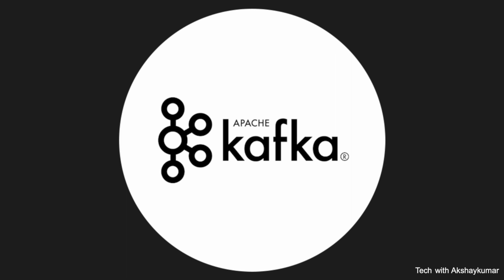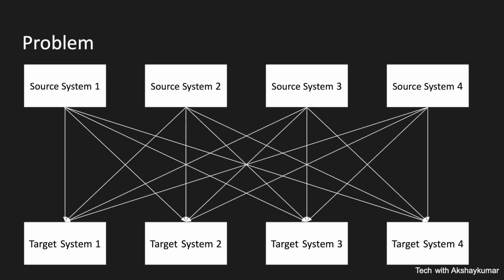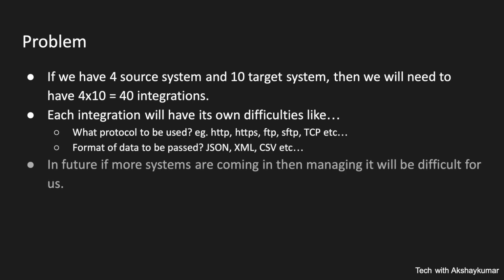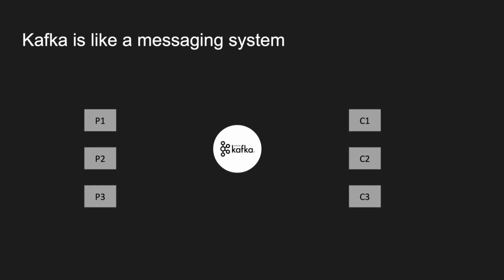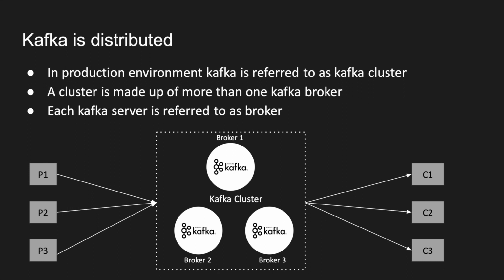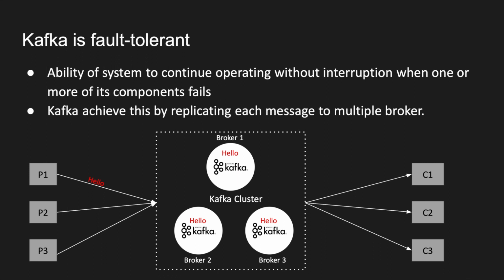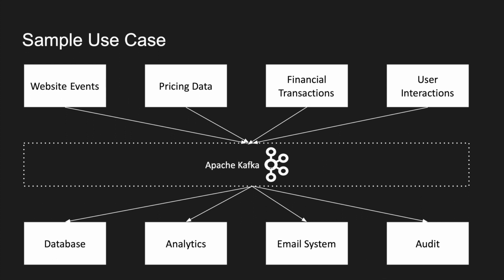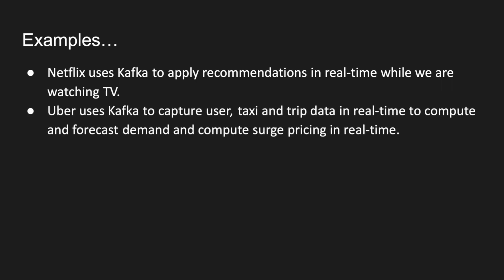Introduction to Kafka - for beginners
This video is helpful for those who are new to Kafka and wanted to understand what is it? for what purpose it is used?.